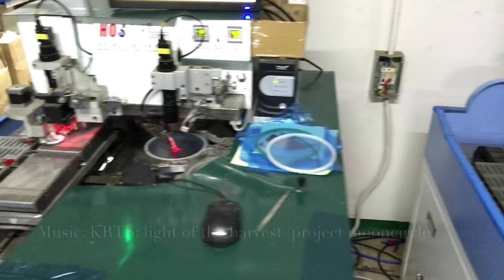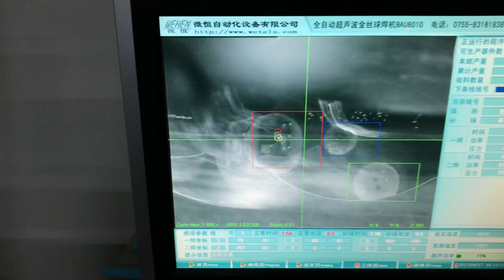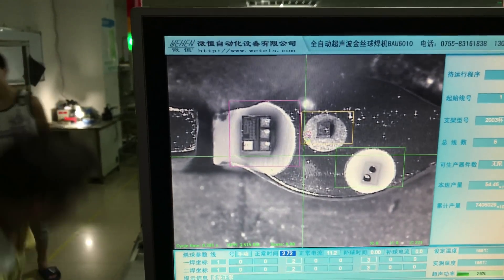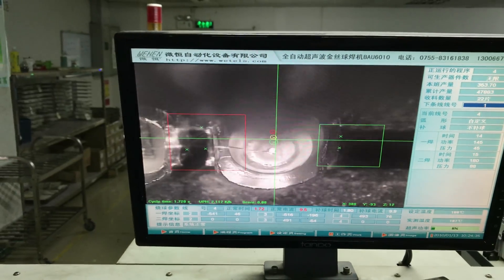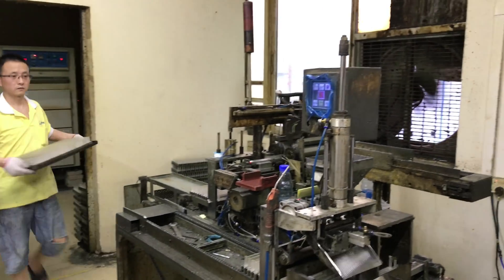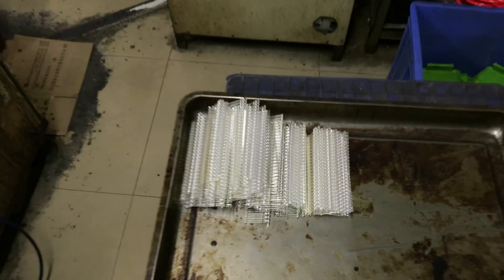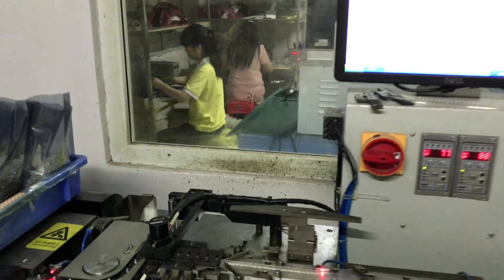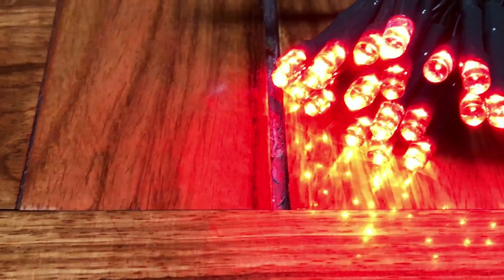RGB LED manufacturing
This video shows the manufacturing process of RGB LED's  at the factory and with my explanation